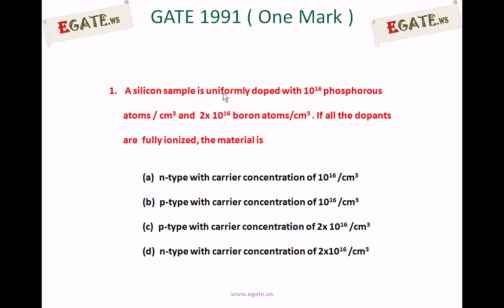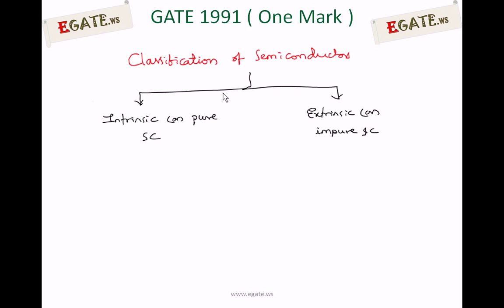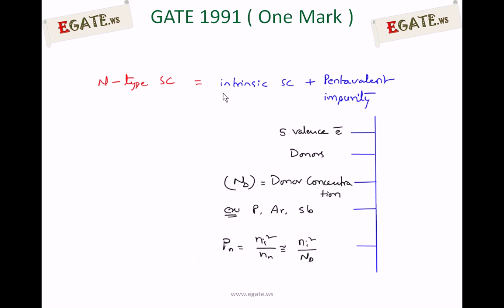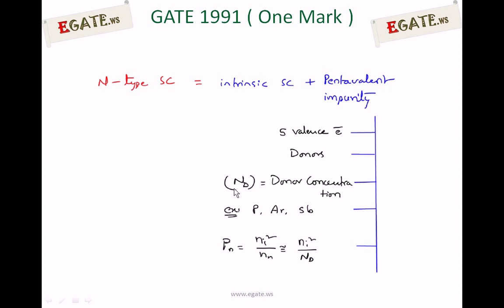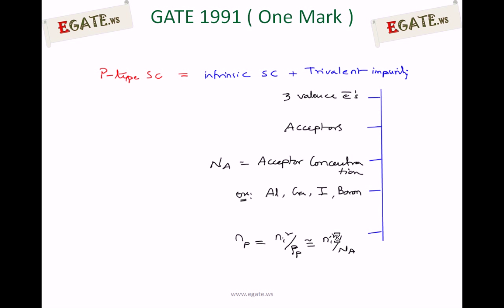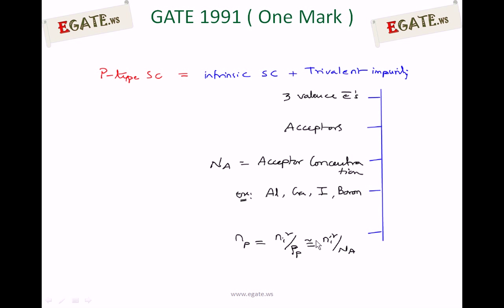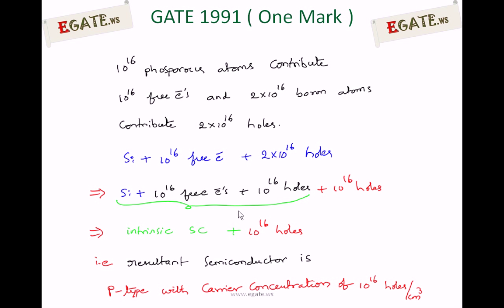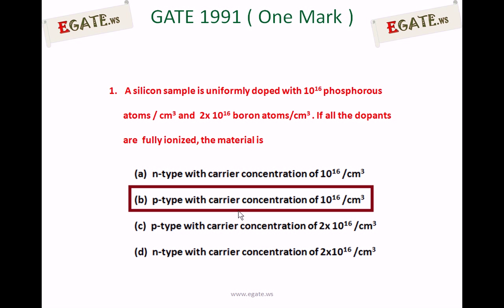Problem on Semiconductors - GATE 1991 ECE (Electronic Devices)